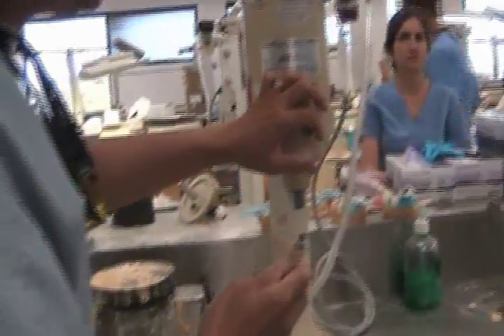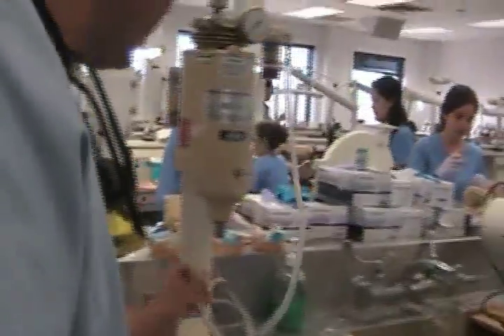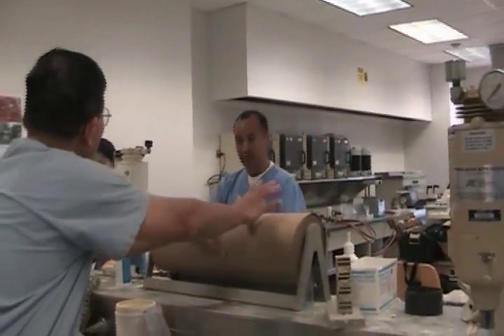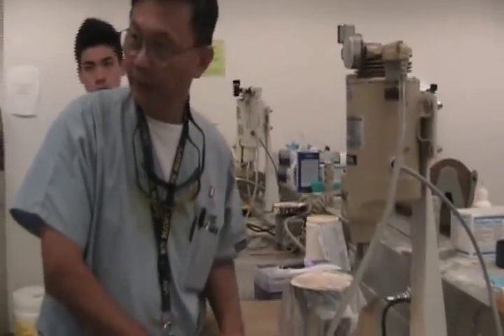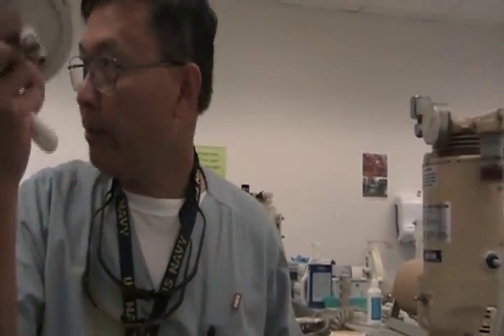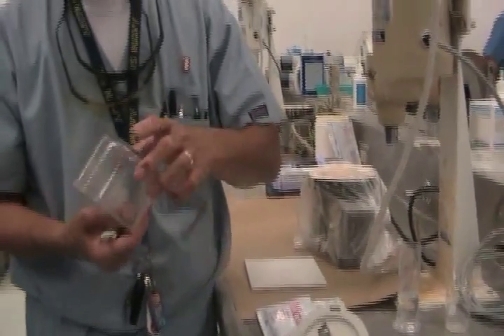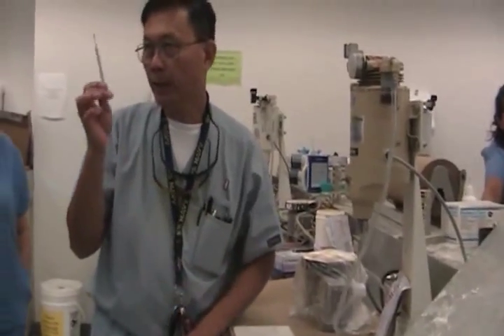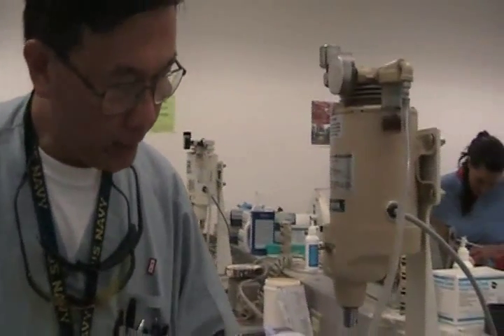dental lab advice - mixing and pouring stone casts from impressions (1 of 2).avi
testing the vacuum mixer, how to properly mix stone, pour stone into an impression without bubbles, and how to form a base without a base former